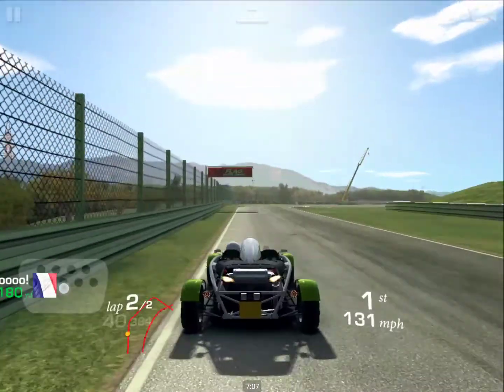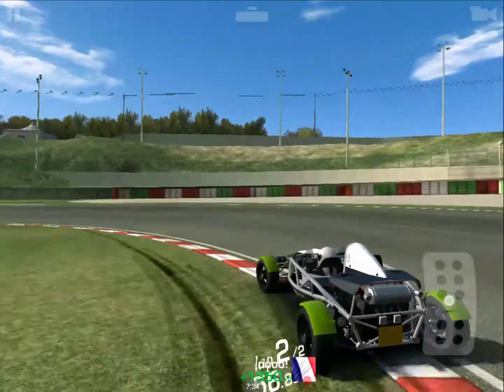Open Sky Challenge Tier 2 3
Tier 2 Goal 1
Endurance at Circuit de Catalunya. Brake Points and Race line.

Goal 2
Cup Suzuka Circuit Grand Prix Circuit, 2 laps.
Racing Line and Brake Points for this circuit and car.
New Tier Unlocked.

Tier 3
Time Trial Mount Panorama. Unnecessary race as it doesn't award a trophy.